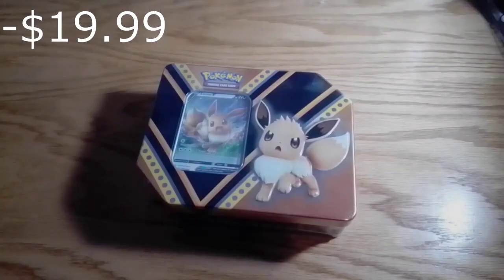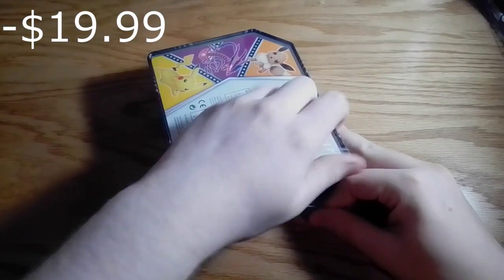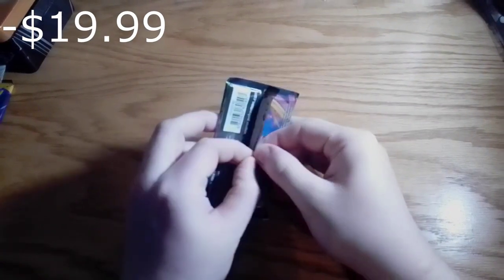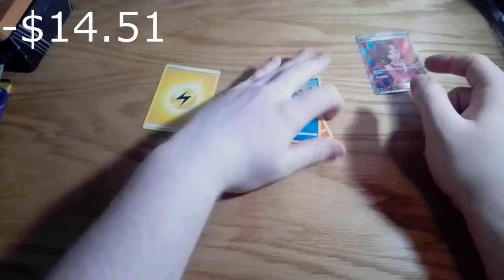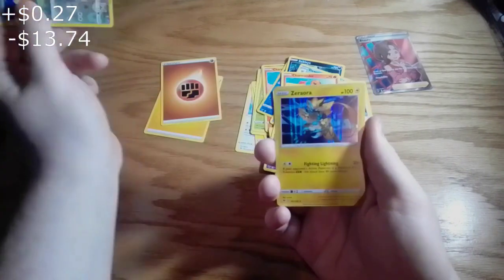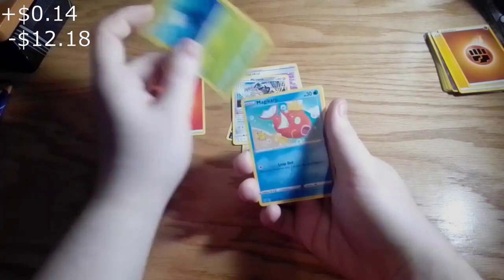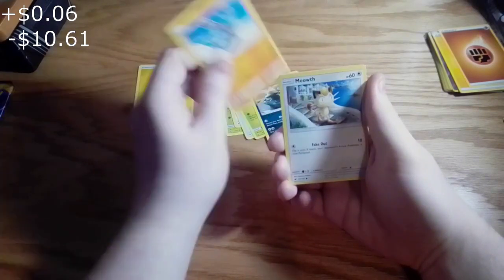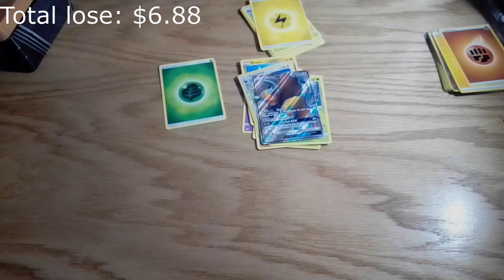V Power Tin: Eevee V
Today I am opening up a V Power Tin Eevee version.